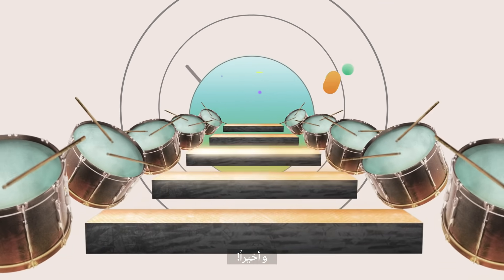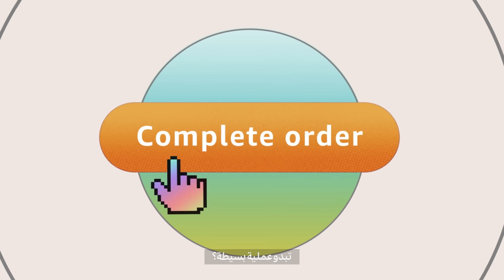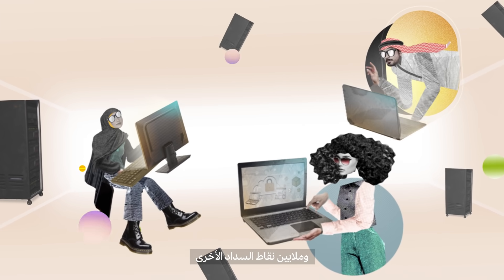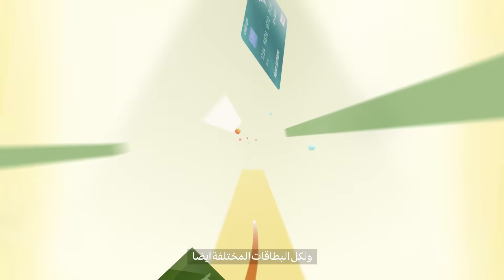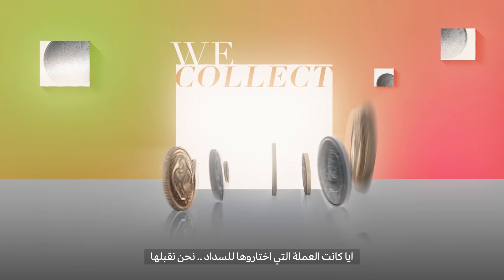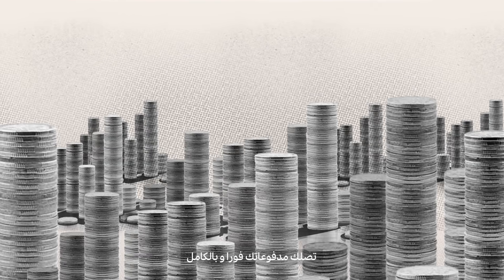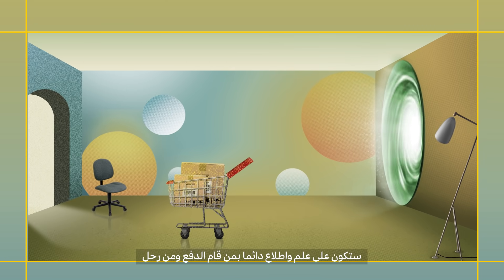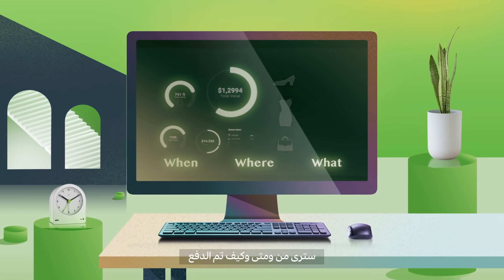Amazon Payment Services - BeyondPayments Initiative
Explore what really happens beyond the simple checkout processes we encounter every day. Payments are really just the start of the checkout process. We all know how to click a button and initiate an online payment, but we really don’t know what happens behind the scenes.

It's painless, seamless, it's Amazon Payment Services